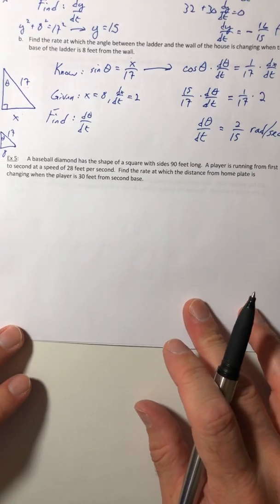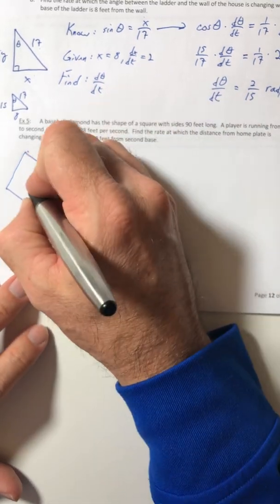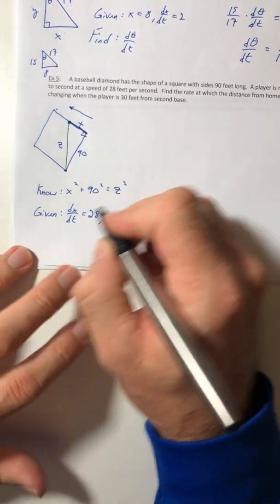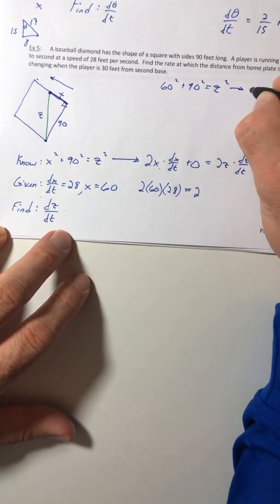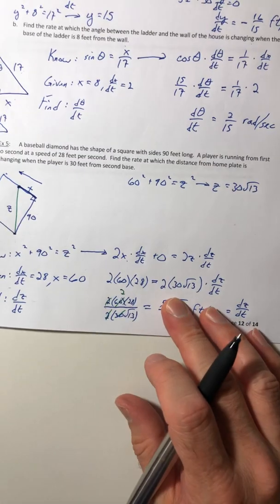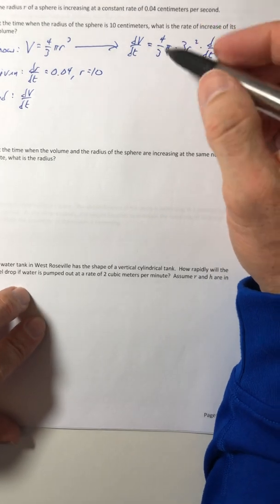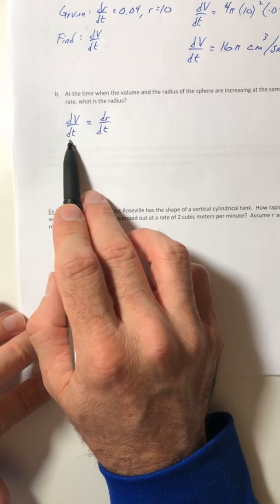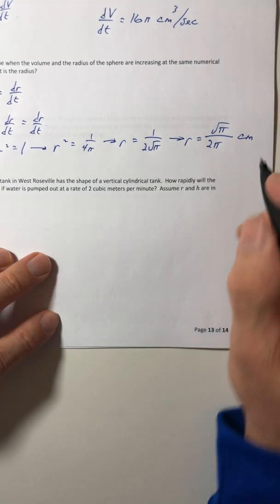Math 400 Section 3.7 D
Yep, more related rates